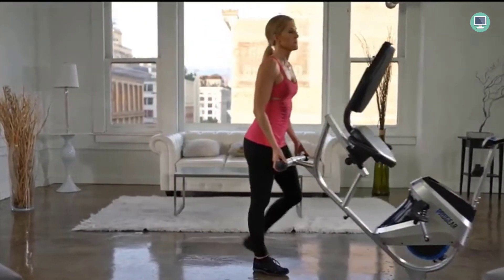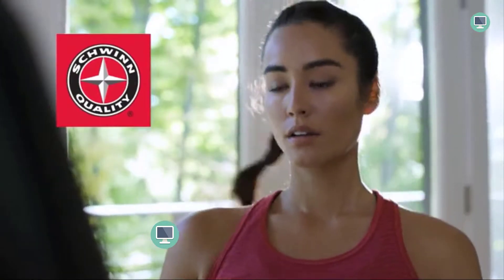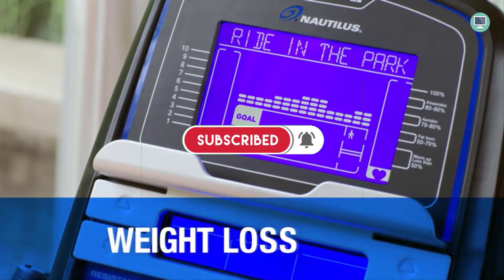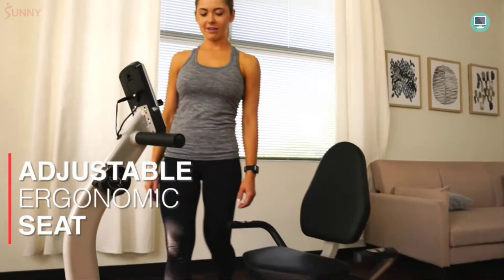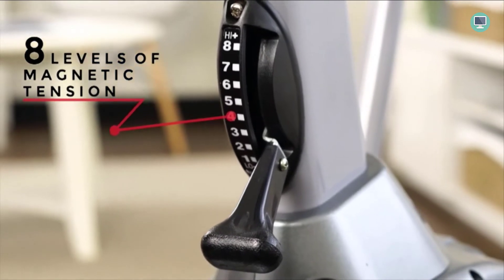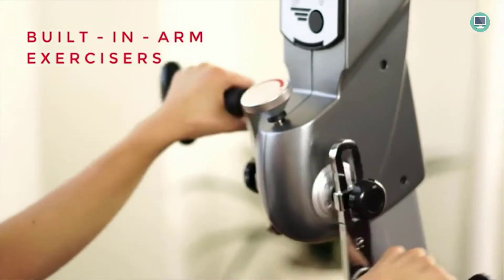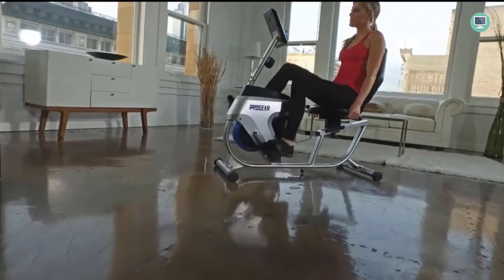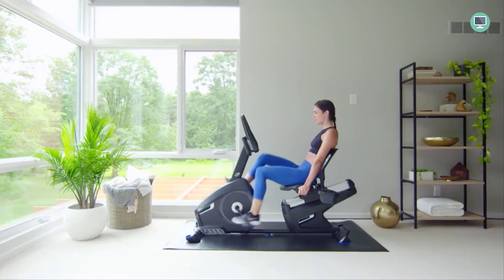Top 6 Best Recumbent Exercise Bikes in 2022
In this video I'm going to show you one of the best recumbent exercise bikes in 2022 on the market, and how it's better than any other bike out there.
Welcome to Top Tech Picks YouTube Channel, and in this video I'm going to share with you about why a recumbent exercise bike is superior for your health. You'll be glad that you watched this when we're done because the benefits are huge!
How to choose best recumbent exercise bike
There are a lot of choices when it comes to recumbent exercise bikes. It can be hard to know which one is the best for you. In this video, we help you compare and contrast the different options available to find the best bike for your needs. We'll also give you some tips on how to use and maintain your new bike. So, whether you're just starting out or you've been using recumbent bikes for years, and you will also know about best recumbent exercise bike for seniors